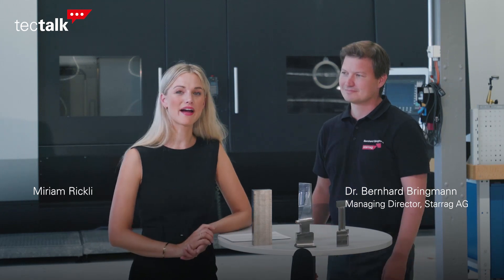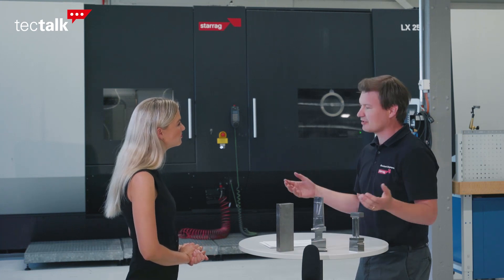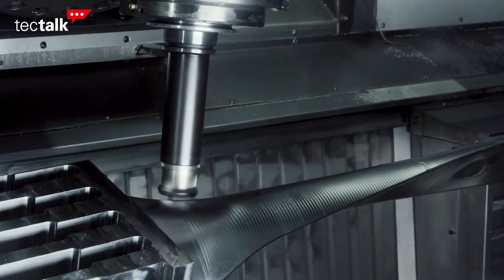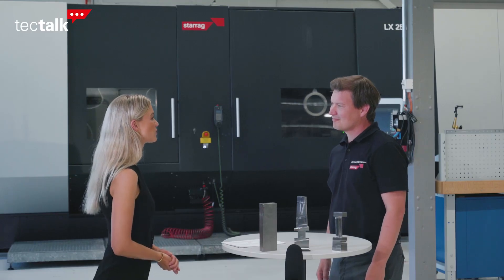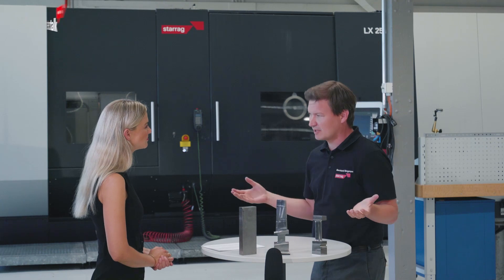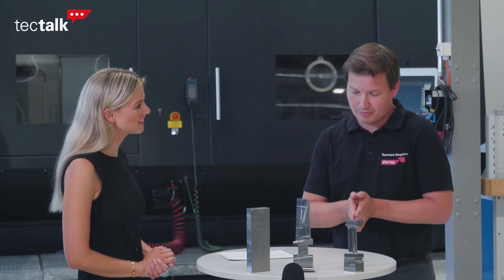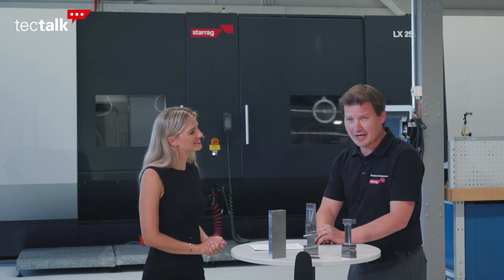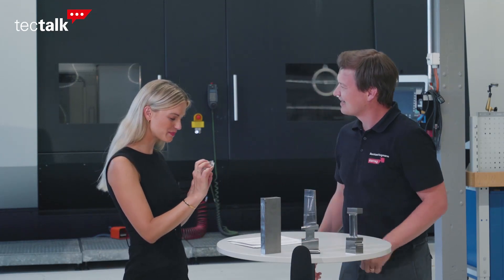Machining of high-precision turbine blades for steam and gas turbines.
Welcome to the newest edition of our TecTalk. Today, we are focussing on the machining of turbine blades. In the area of turbine engineering, the Starrag Group has decades of experience in the machining of high-precision turbine blades for steam and gas turbines. The components to be manufactured are becoming more and more complex and are increasingly manufactured from materials that are difficult to machine. As a result, the combination of multiple machining technologies in one machine is also becoming increasingly important.